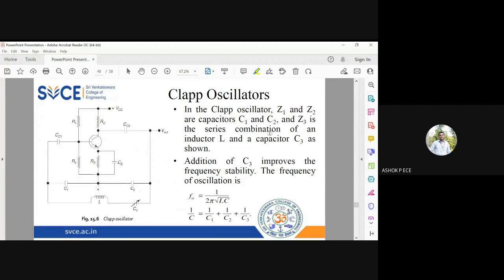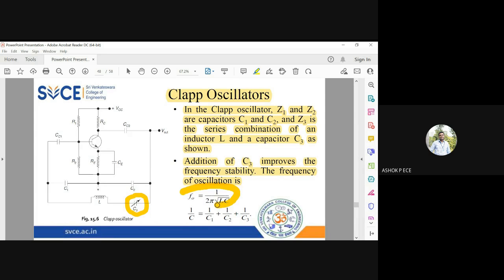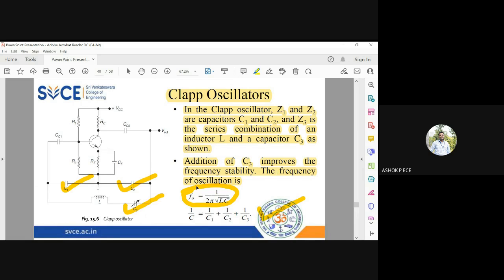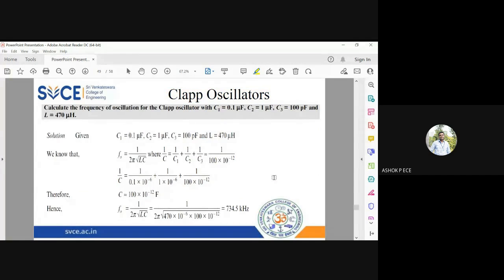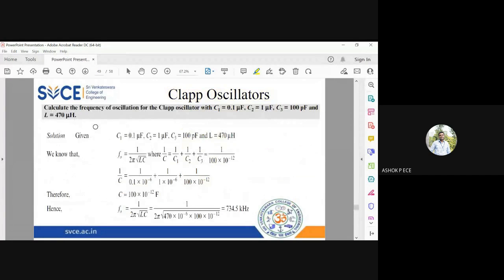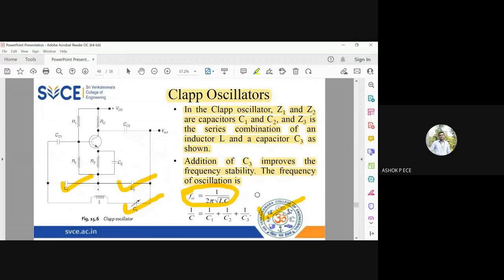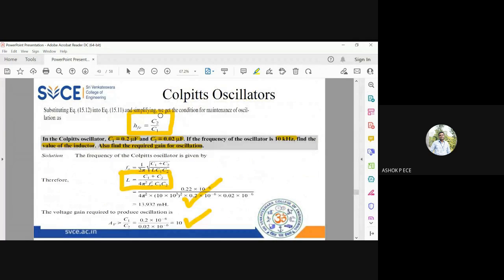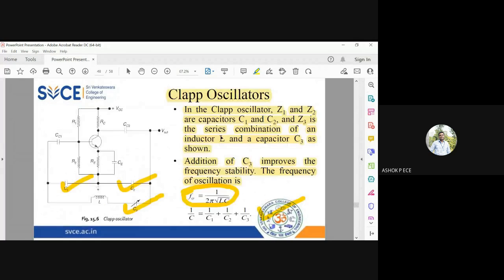ElexCkts | Lecture-295 | Clapp Oscillators Part-1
This video clearly explains Clapp oscillators.